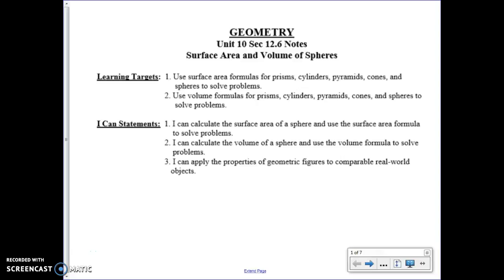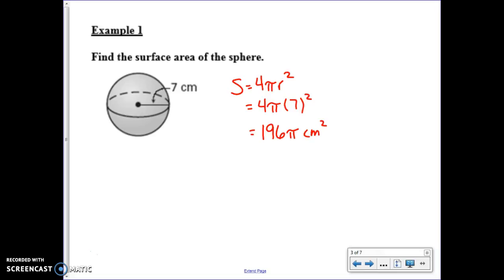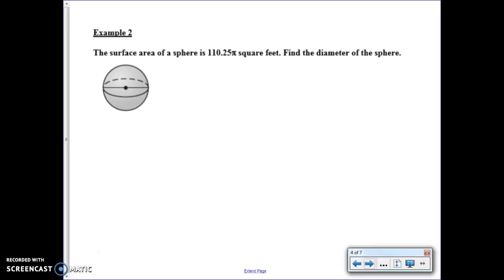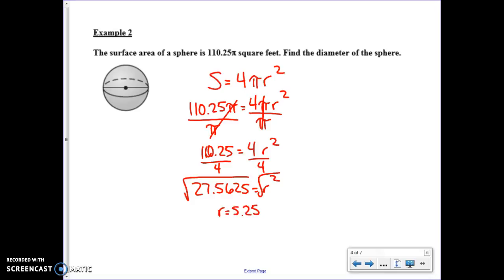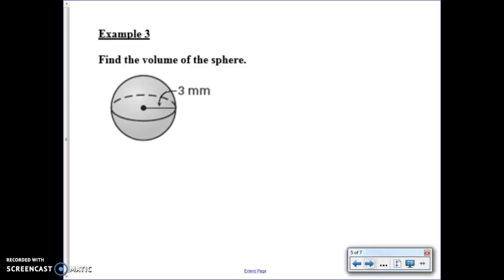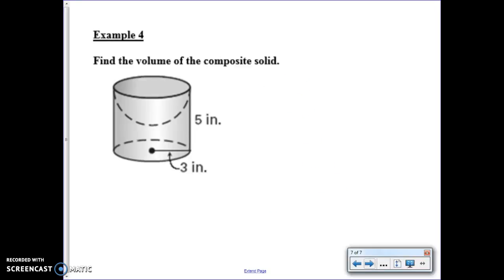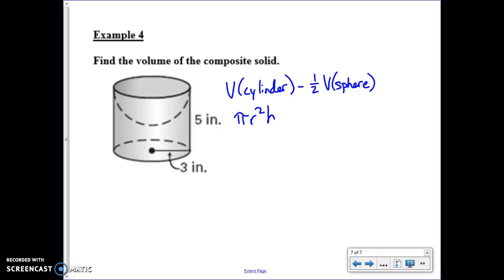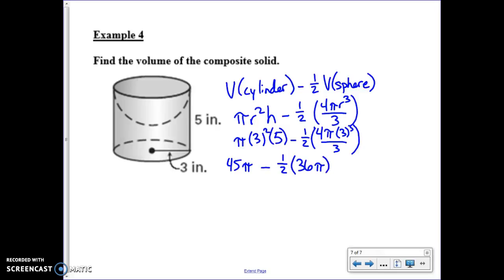12.6 Surface Area and Volume of Spheres